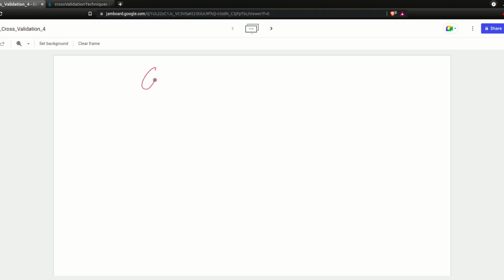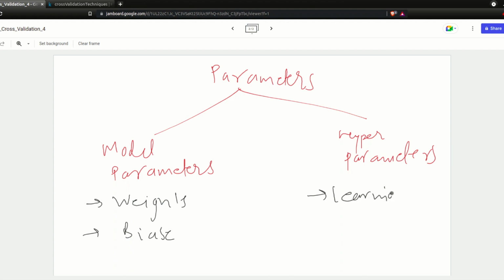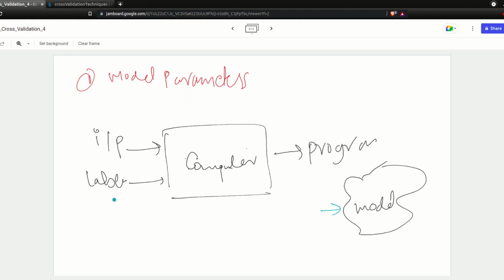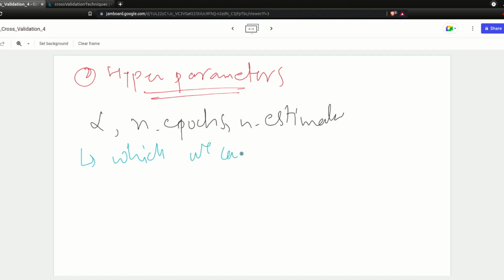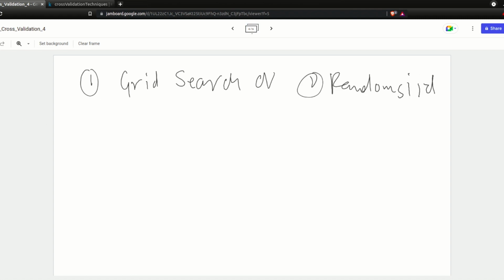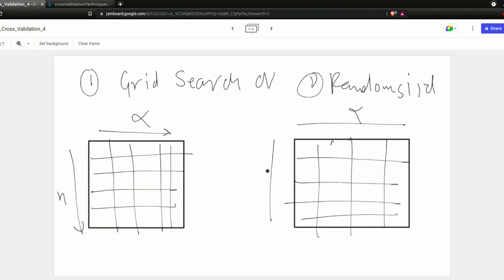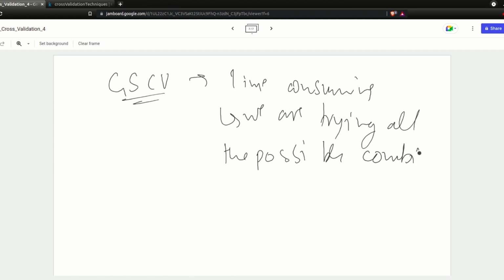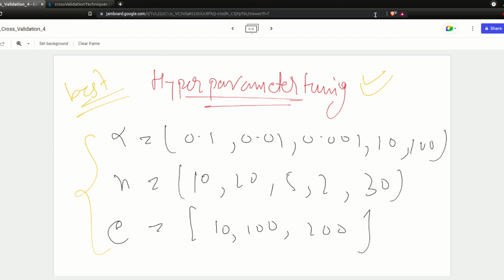04. Cross Validation - Part 4 | Machine Learning Algorithms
In this video, which is part 4 of our series, we delve into the fascinating realm of machine learning model parameters and hyperparameters. Gain a clear understanding of the different types of parameters, explore the nuances between model parameters and hyperparameters, and witness the power of GridSearchCV and RandomSearchCV for hyperparameter tuning. Prepare to enhance your model's performance as we unravel these crucial concepts and techniques.

Time stamps :
00:00 Intro
00:33 Parameter Types
01:26 Model Parameters
02:55 HyperParameters
04:35 GridSearchCV vs RandomSearchCV
07:01 Hyper Parameter Tuning